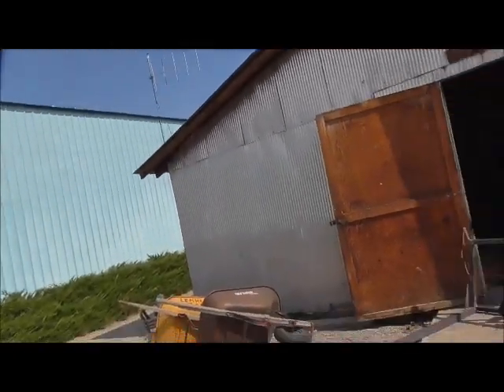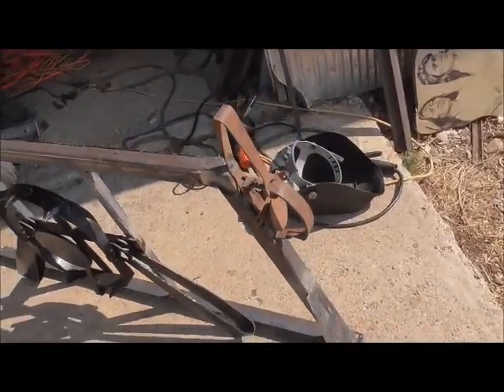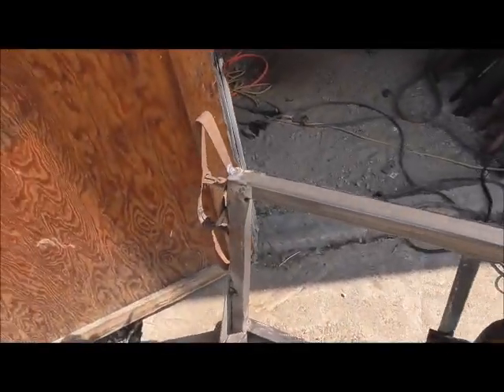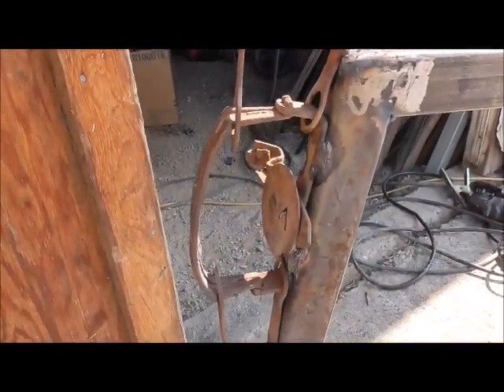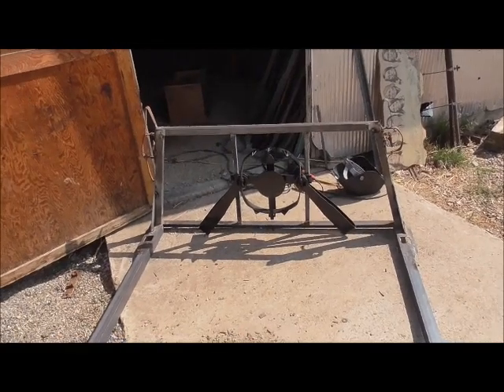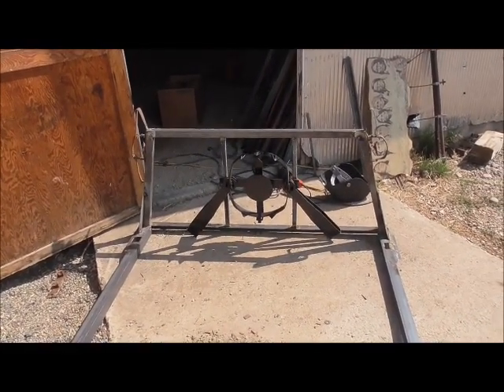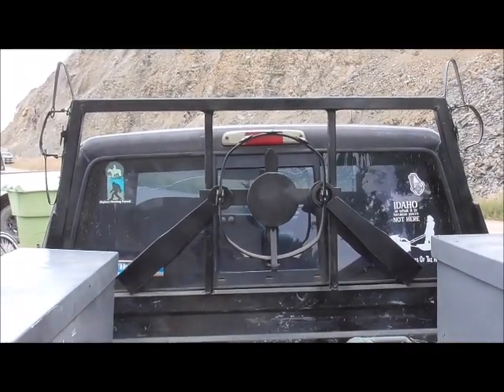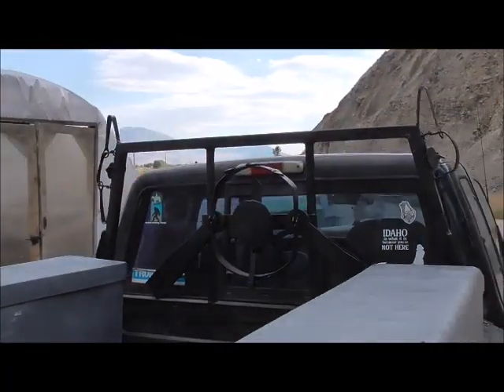Bear Trap Headache Rack Done!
Gearing up for hunting and trapping season. I got the truck back together. ball joints and u-joints. and built this.
Several years ago, one of my friends told me about a brush guard he saw made from a bear trap.  I've been wanting to make one, but didn't want to ruin a real bear trap, so I made a look-a-like trap.  I decided to put it behind the cab instead of in front.  Work is winding down for the year, and we'll be back up the mountain hunting and trapping soon.  I've got big plans for this Winter!